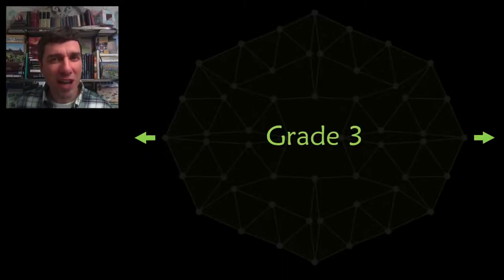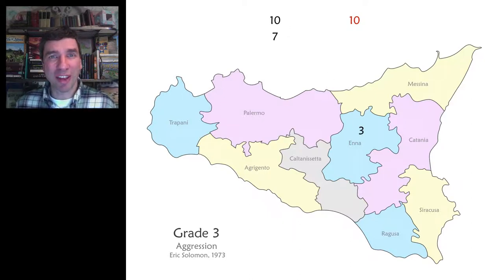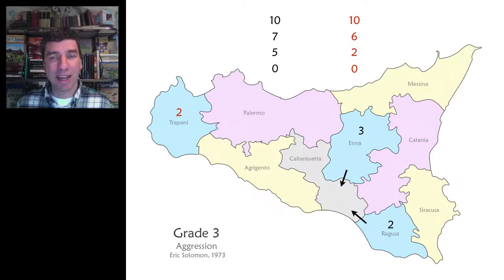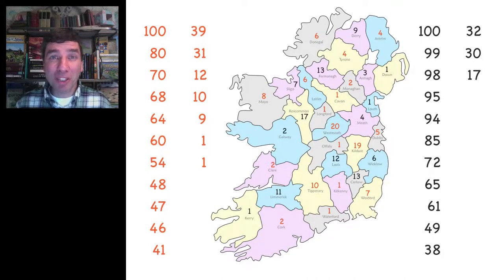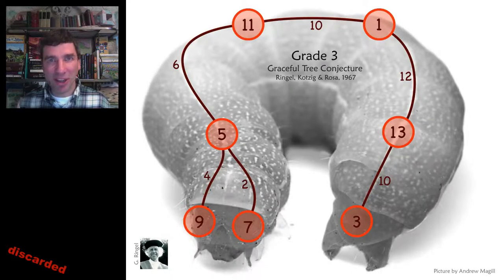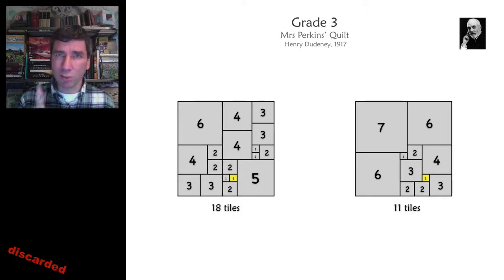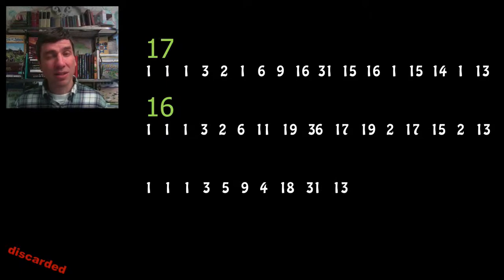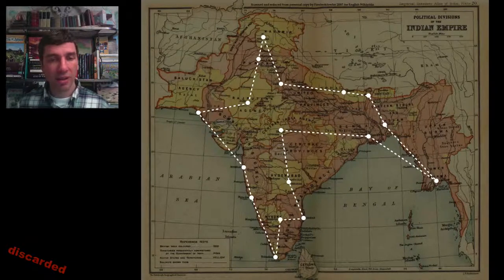Unsolved K-12: Grade 3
The unsolved problem for grade 3 is a game.  How should you play it optimally?